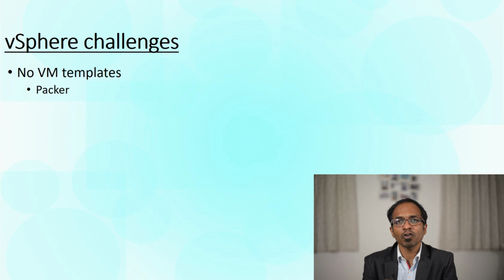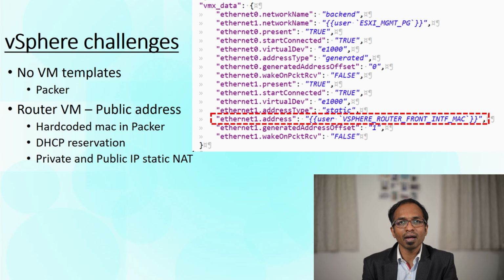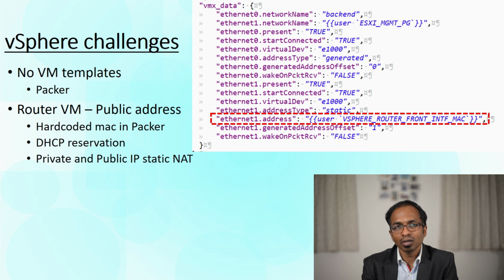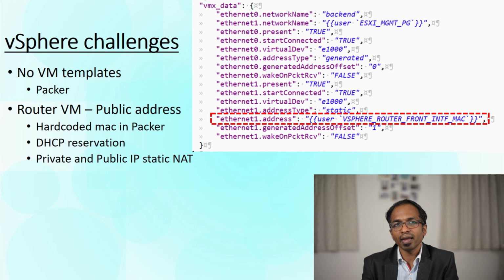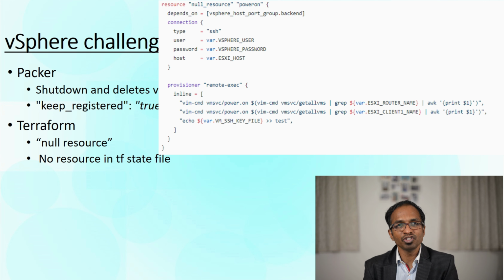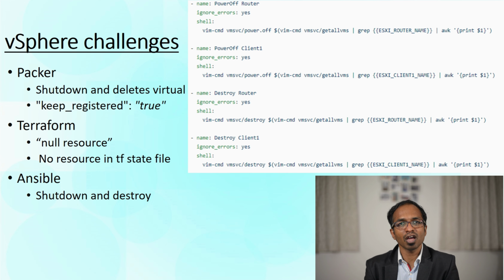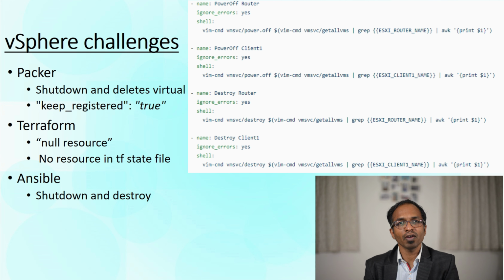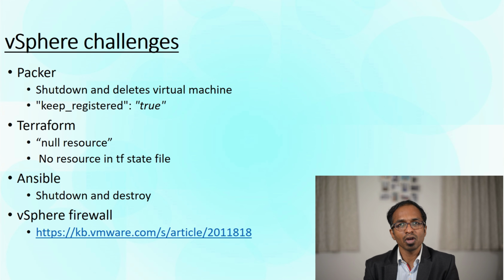Hybrid and Multi-Cloud Overlay - Part 4— Challenges — Terraform, Ansible, Packer and vSphere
I developed an overlay solution over hybrid and multi-cloud environment. I am covering the low level details of the solution over series of videos.

Cloud environments that I picked up for this solution are
1. Public clouds AWS, AZURE, GCP, Oracle and Alibaba Cloud
2. Private datacentre based on vSphere

I preferred to bring up the environment dynamically and tear down the environment when they are not required. To do this dynamically, I picked up
• OVS an open source implementations of virtual switch
• CI/CD tool Jenkins
• shell scripts
• ansible
• terraform
• packer
• Groovy that comes with Jenkins
• Docker
• Ubuntu Virtual machines

You can leave comments under the video or you can ping me on linkedin.